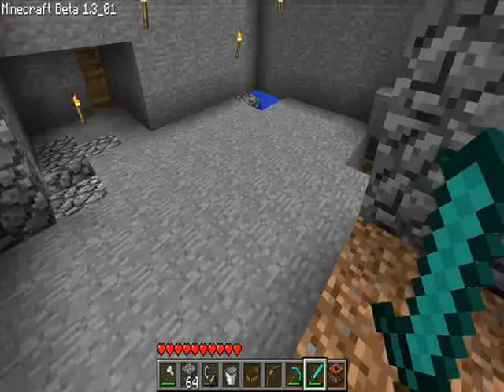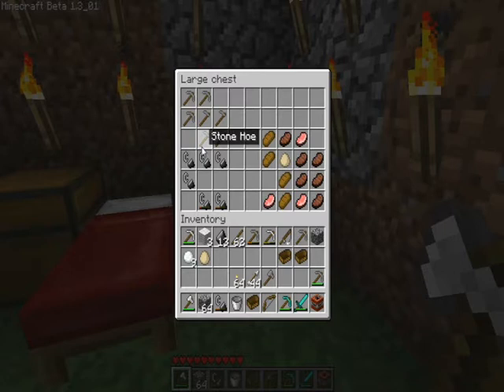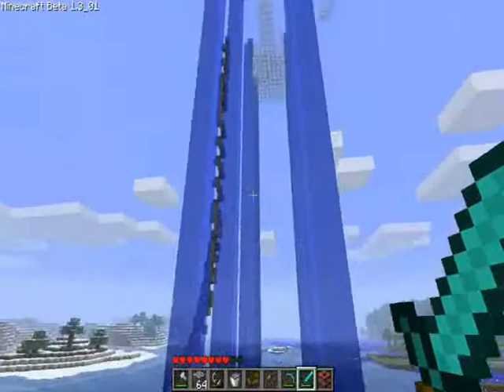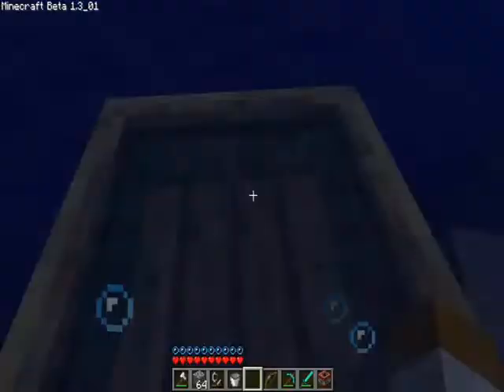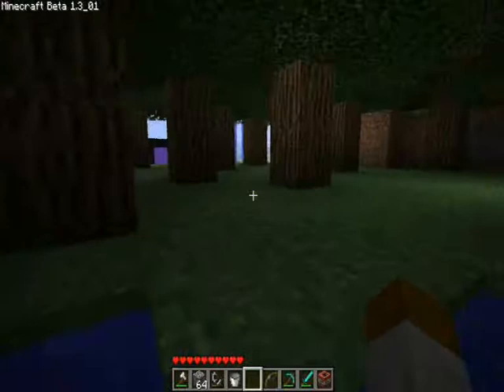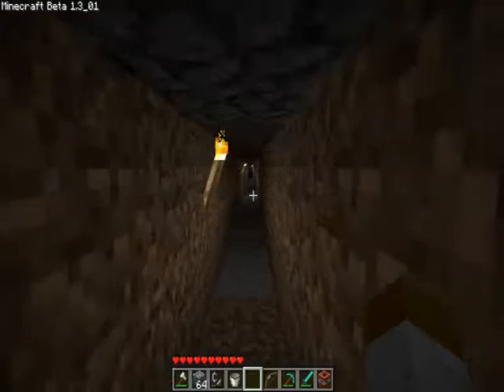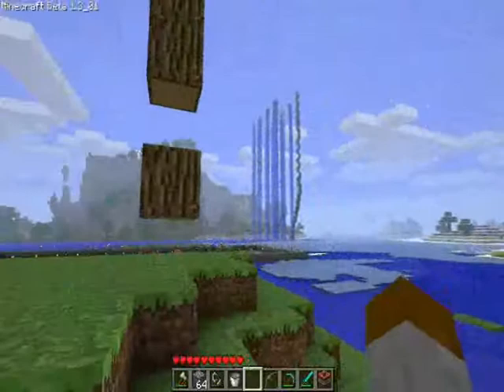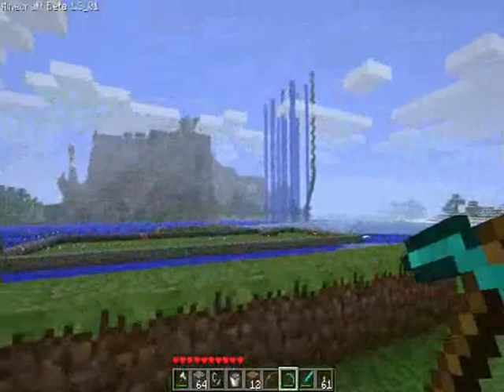Minecraft tour of my single player map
I give a tour of my single player map!